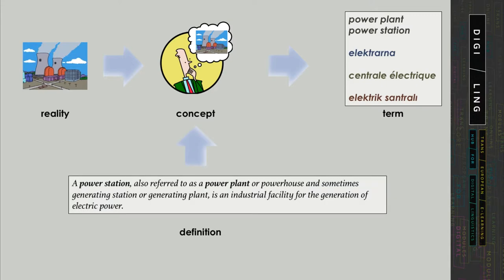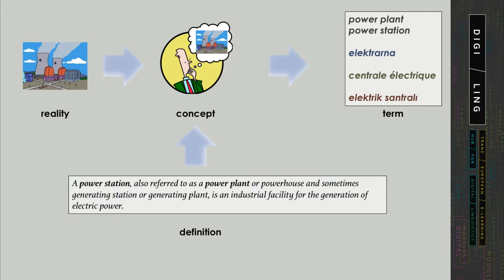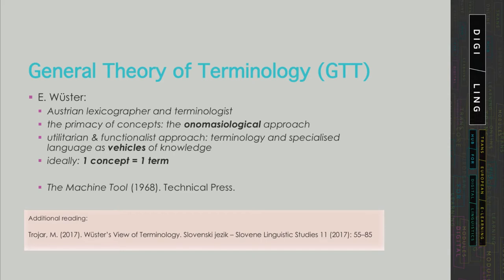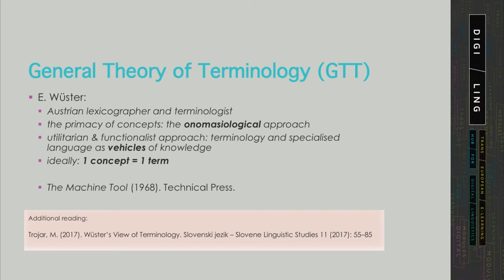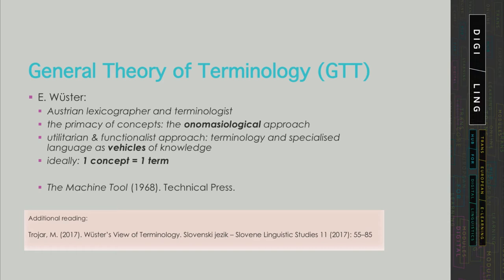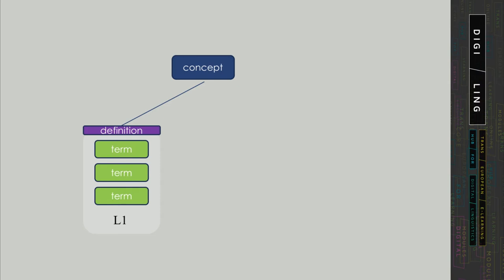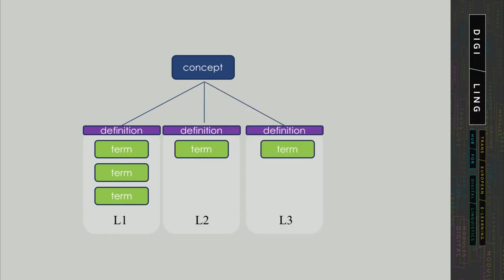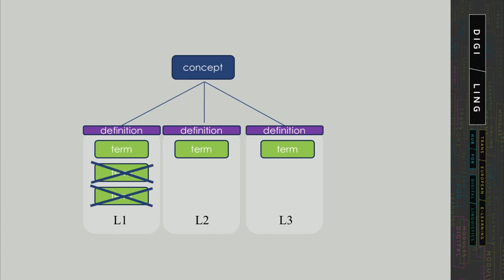DigiLing - Mining and Managing Multilingual Terminology: Unit 2-1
This lesson introduces the General Theory of Terminology and its premises, and then presents ways to define concepts and to position them in a broader network of knowledge through different types of relations.